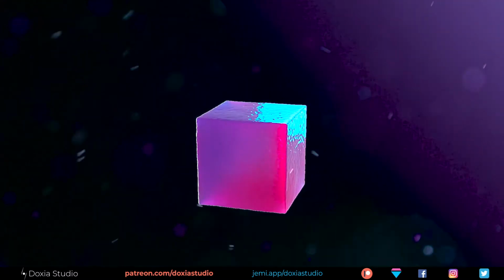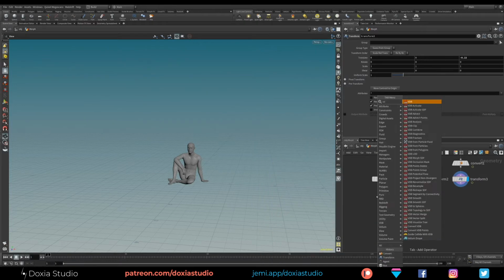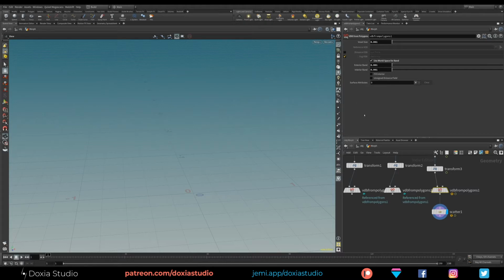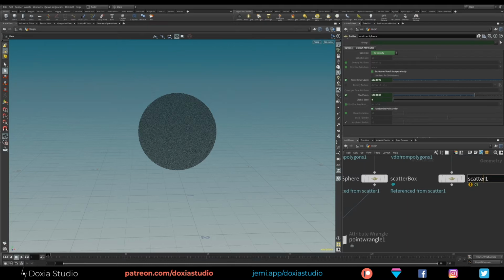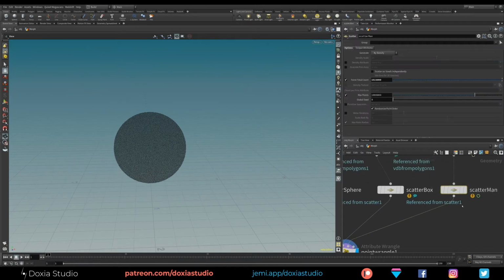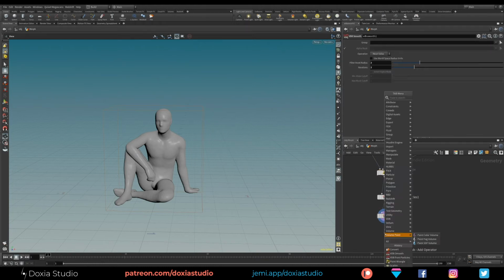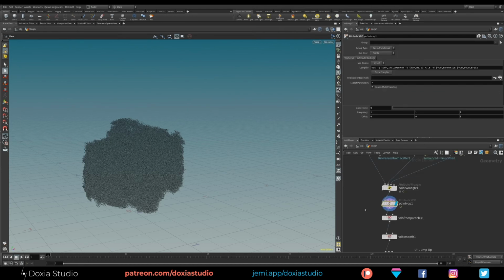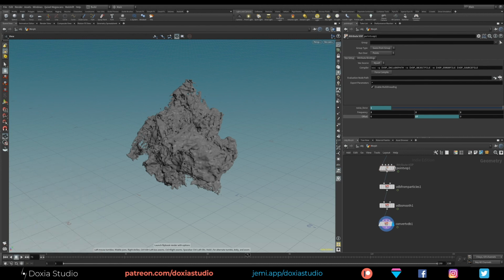Houdini Tutorial - Easy Morphing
Hi everyone!  In this tutorial, we are going to learn how to make a morph animation with the most simple and fast way possible using only a single line of VEX code. Hope you enjoy this one!